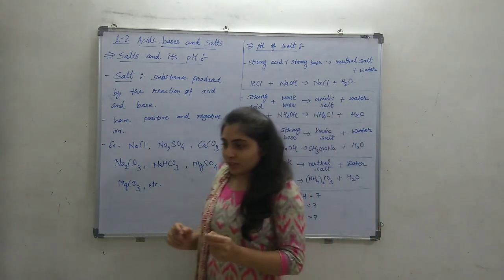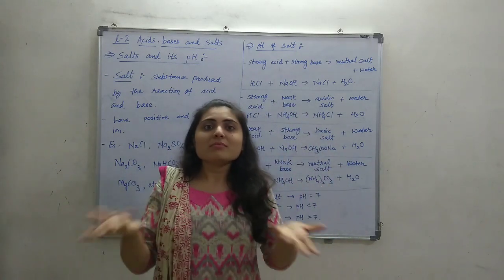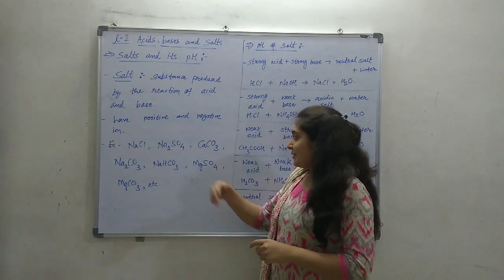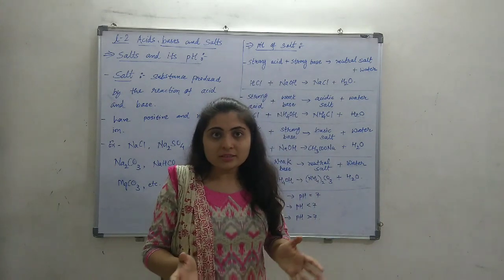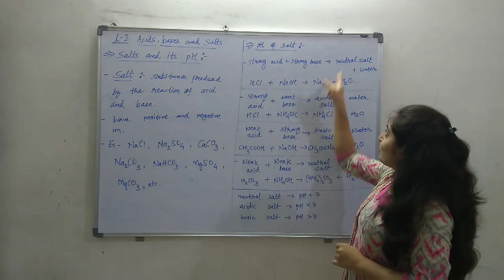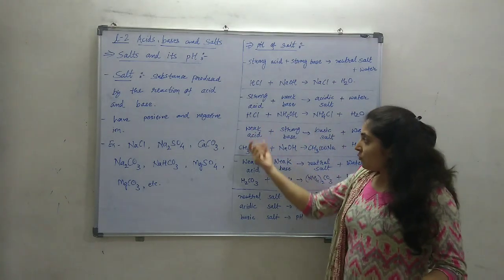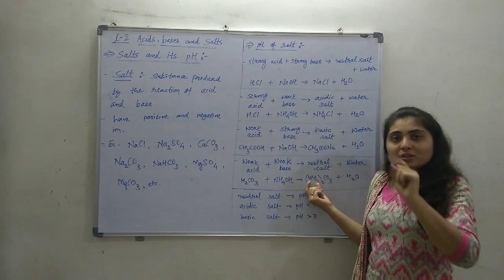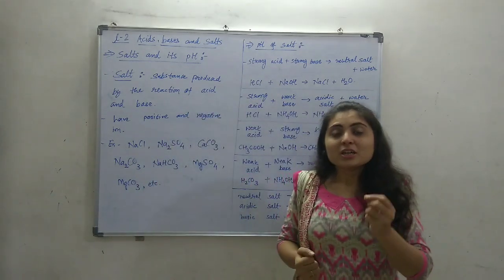Salts and it's pH || std 10